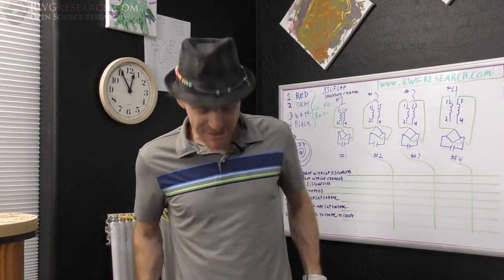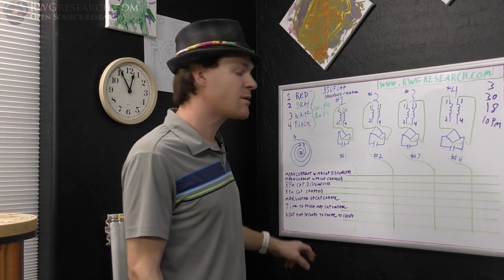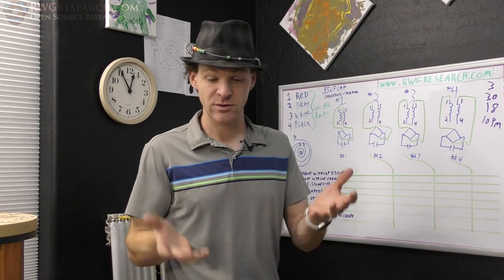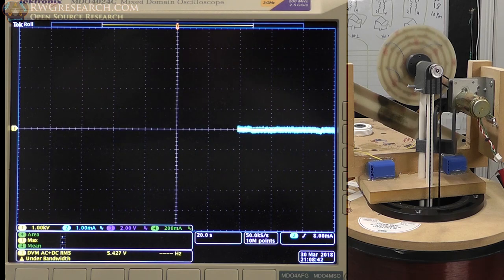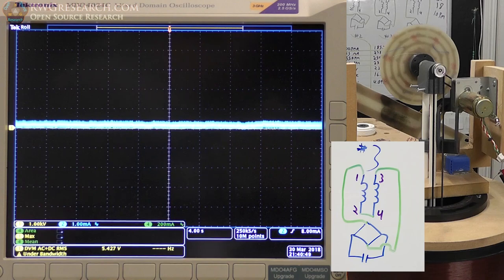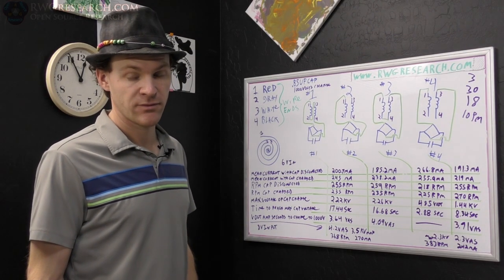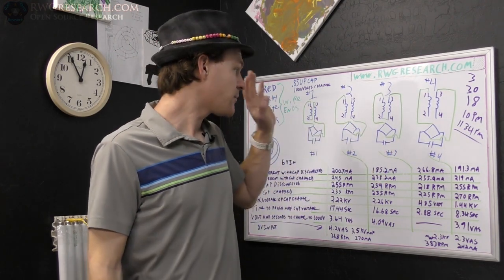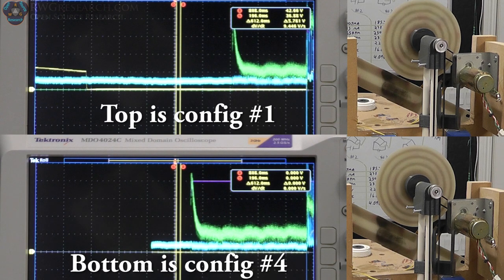JWN Project P13B: Big Coil Cap Charging Tests. Conventional VS Unconventional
In this update video we look at charging a cap using the spinning magnet. we look at Conventional VS Unconventional.  God Bless and READ THE BIBLE MORE! ~Russ

God Bless,

~Russ Gries

My Equipment:

for recording:

Gopro Hero 4 silver ( borrowed :) ) :

Panasonic HC-VX981K:

With VW-W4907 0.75X Wide Angle lens:

Nikon ME-W1 Bluetooth:

Azden SGM-990:

Asus GL551JM-DH71: